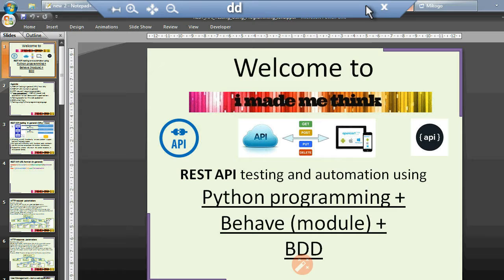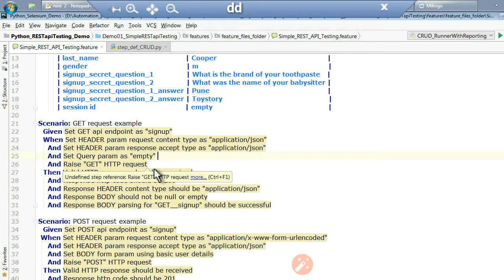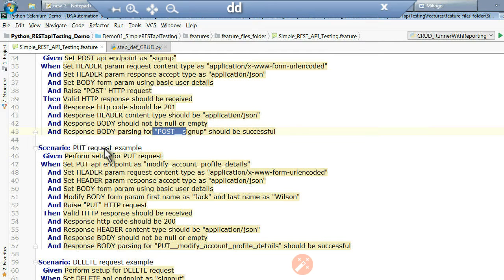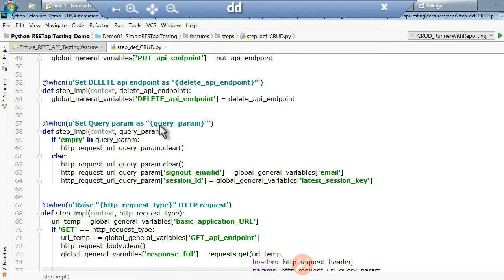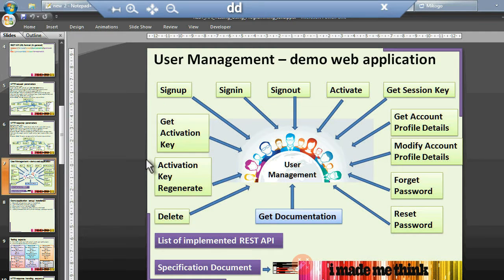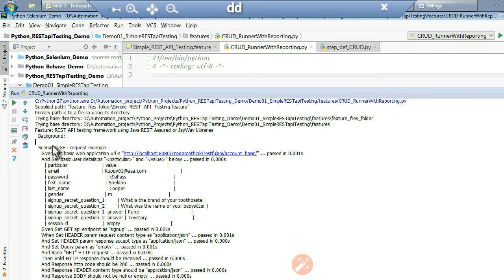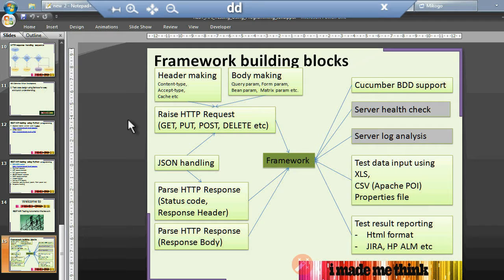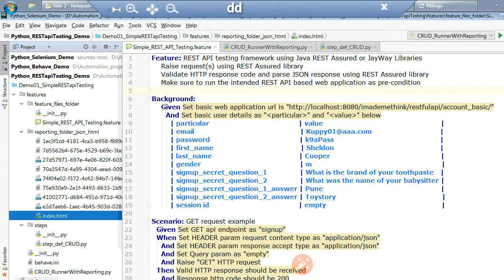Python BDD REST API Testing Framework 2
1) REST API testing in general (Why/ How etc)
2) REST API URL format (in general)
3) HTTP request/ response parameters
4) “User management” - REST API based web application for our demo and it’s specifications
5) Testing aspects for this web application
6) Testing using Python programming language
7) BDD what/ how

Python REST API testing with Behave/ BDD on github

Also you may like:
Python Behave module demo